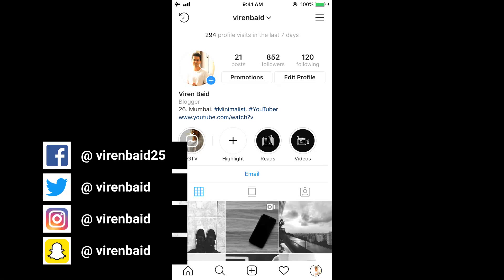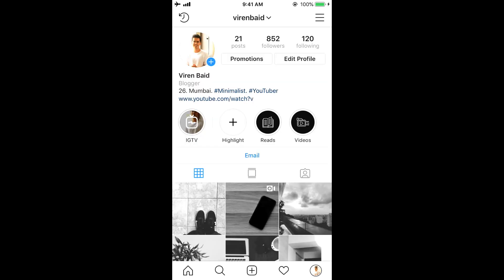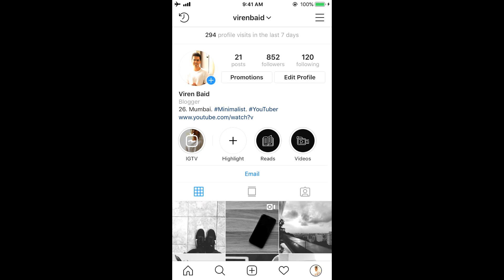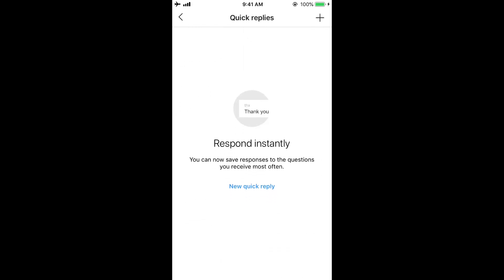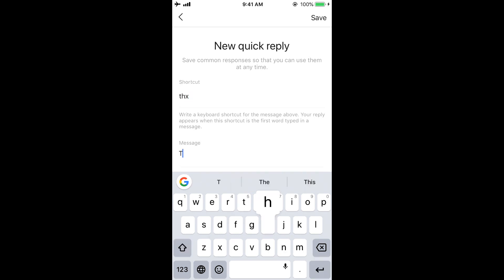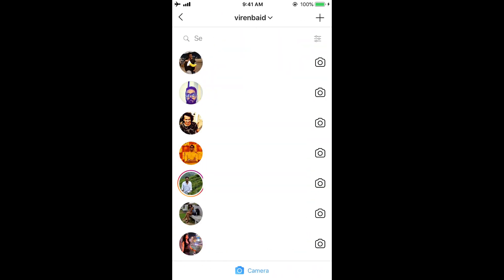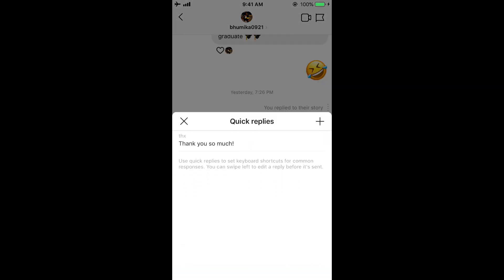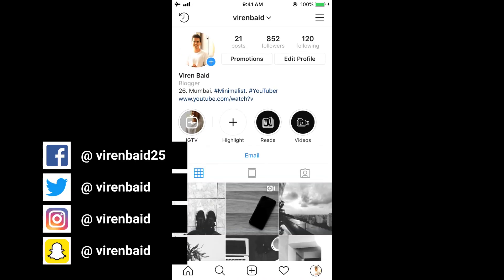How to Use Instagram Quick Replies for Direct Messages | New Instagram Feature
In this tutorial I'm going to show you how to create instant replies or quick replies on your Instagram profile.

VIDEO TRANSCRIPTION

How this works is that you can add some predefined messages and whenever you're chatting with someone you can use them and it saves you the time of typing really really long messages. so I'm gonna show you how you can create this. you will just click on this hamburger icon right here, click on settings. if you scroll down under business settings you have something called quick replies. now it goes without saying that in order to use this feature you will need a business profile on Instagram. now as you can see I have no quick replies here so let me just add one. click on this plus button and you can add a new quick reply now. firstly you need to add a shortcut. what this means is something like say thx and the message is thank you so much. so what happens now is that whenever you're sending someone a new message and you write thx it will automatically change to thank you so much.

Let me save this and now let me quickly show you how this works. so I'm going to send someone a message as you can see as soon as I type thx there's this blue icon here when I click it this changes - thank you so much and send. there is this other icon here, the three dots in the chat dialogue box you click on it and you can access all your quick replies here as well. you can add quick replies from here as well and if you click on this it just adds to the profile and then you can send thank you so much. that's all there is you can even add new replies from here and you can save them.